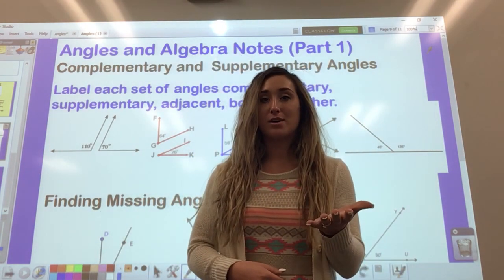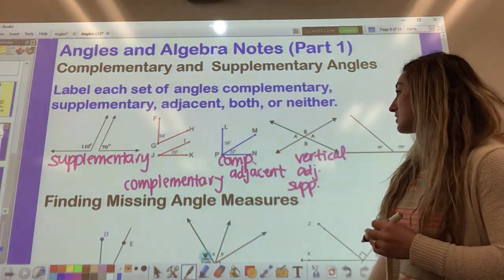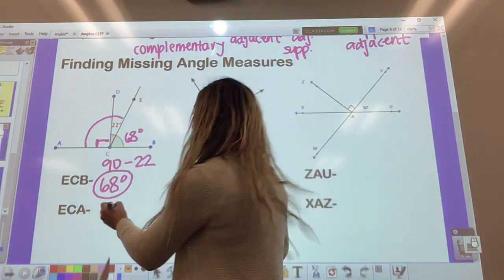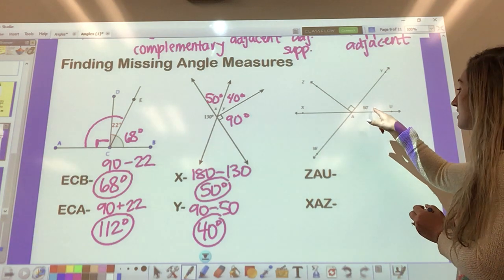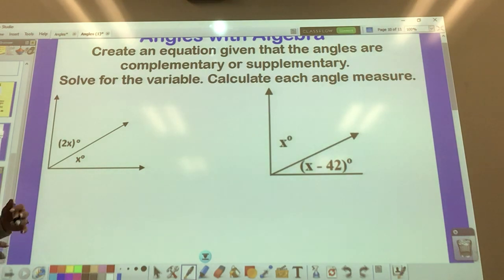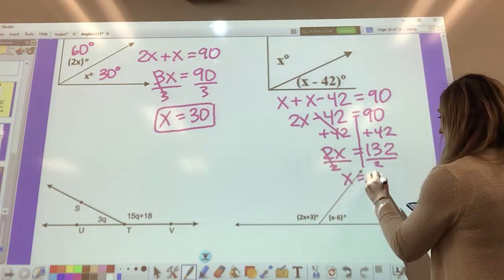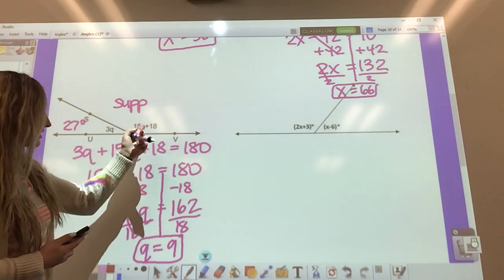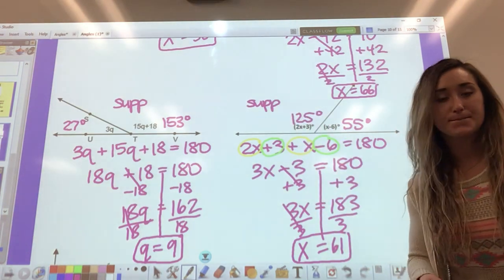Angles with Algebra Part 1 (Complementary and Supplementary Angles)